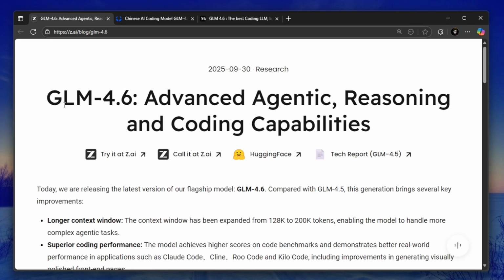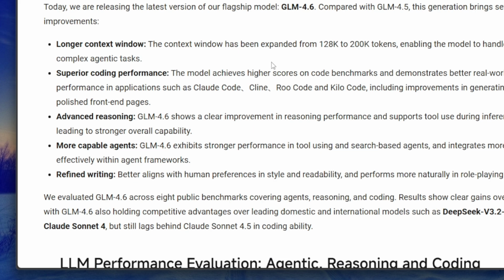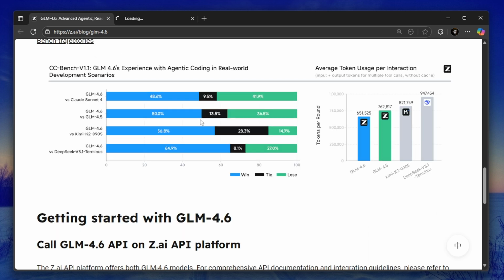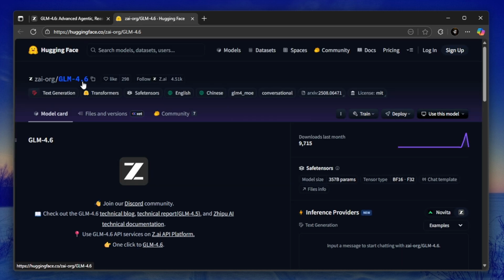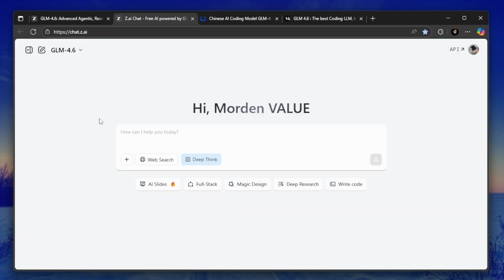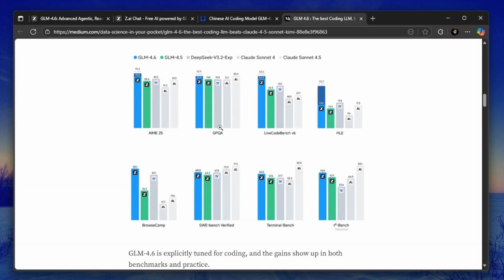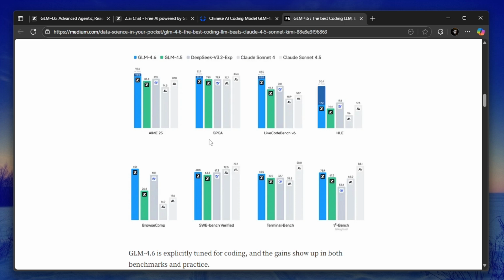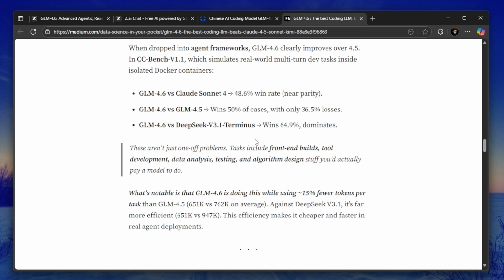GLM 4.6: The FREE Chinese Opensource Model That BEAT Sonnet 4.5 - Fast, Cheap & Good at Coding!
GLM 4.6 just dropped and it’s making serious noise. This FREE & opensource Chinese AI model is not only blazing fast and affordable, but it’s also outperforming Sonnet 4.5 in key coding tasks. In this video, I’ll break down GLM 5.6 performance, and show you why developers are calling it a Sonnet-killer.

If you’re looking for a powerful, cheap, and reliable coding AI without paying premium prices, GLM 4.6 might be exactly what you need.

👉 Watch till the end to see real benchmarks, coding demos, and how GLM 4.6 stacks up against Claude, GPT, and other big names.

Hopefully this is the last video you'll need to watch on this topic :)

Every contribution helps us make higher-quality AI tutorials faster and better for you! 🙌

Links & Resources
👉 Try [Tool Name] here: [Insert Link]
👉 More tools I recommend: [Insert Link]

💬 What’s the first project you’d try with [GLM 5.6]?